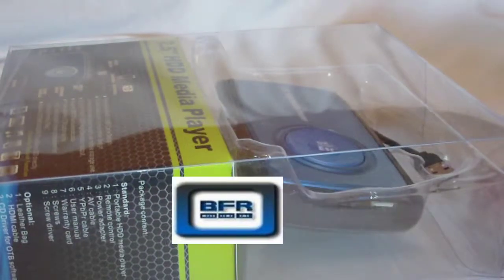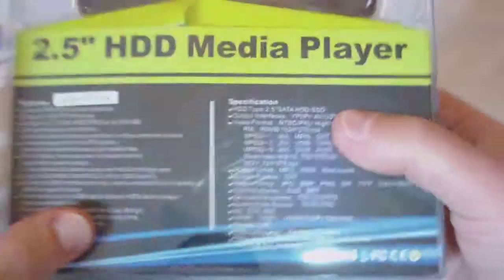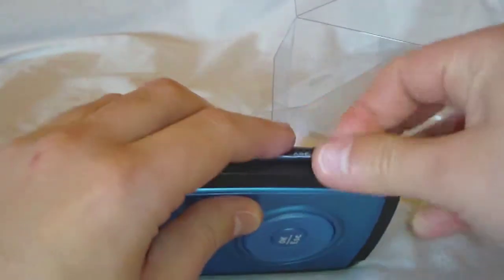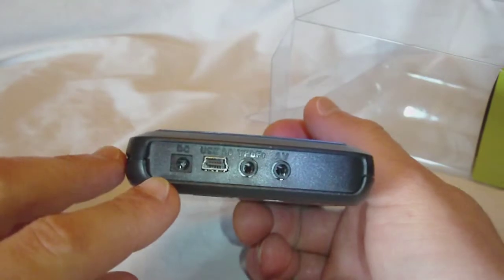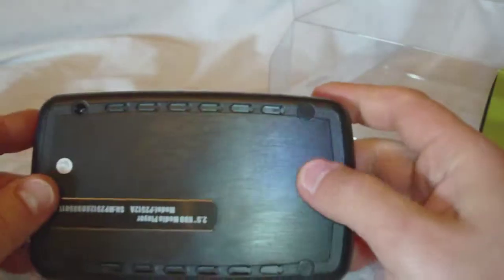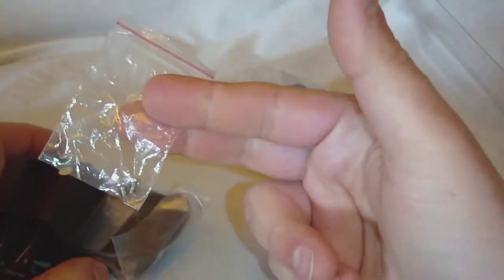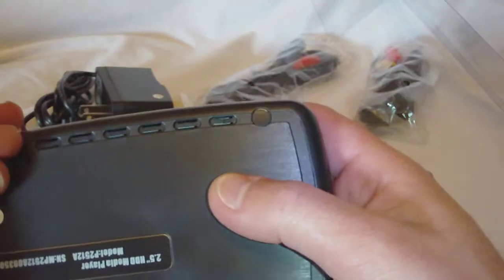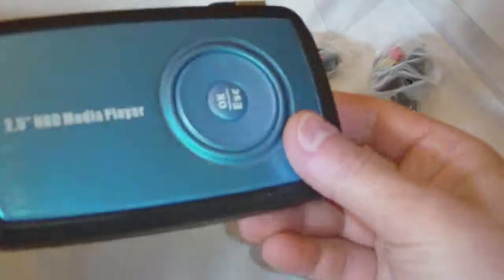Geeks 2.5 inch Media Player Unboxing